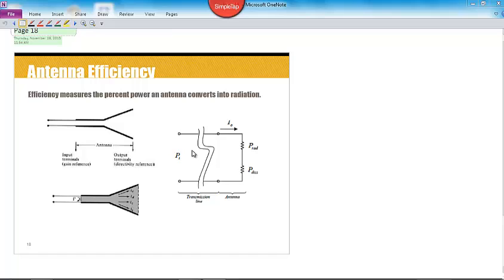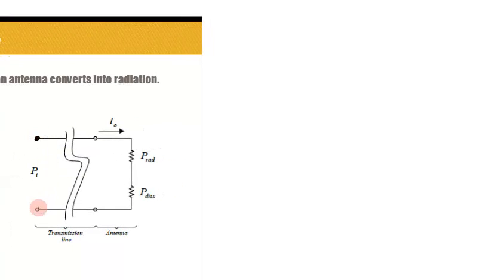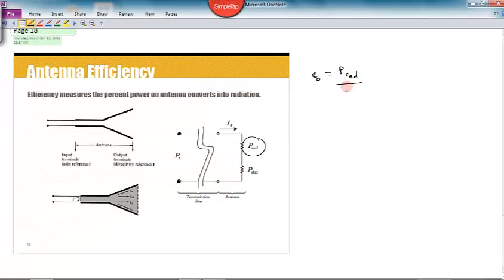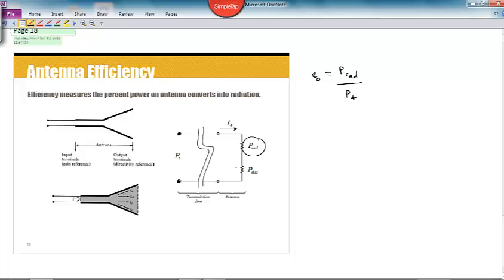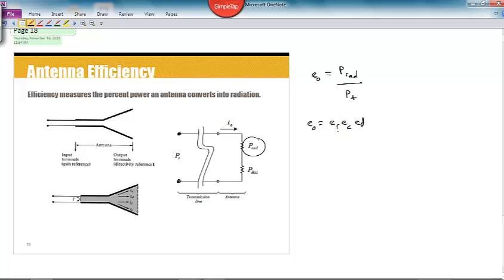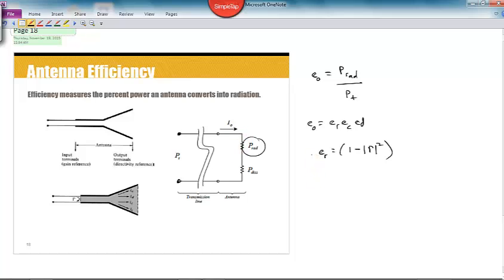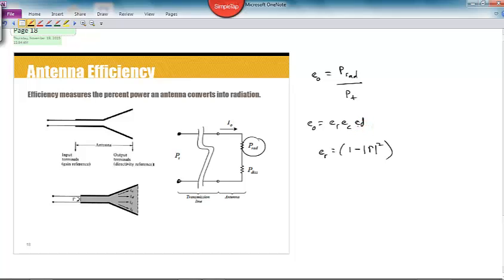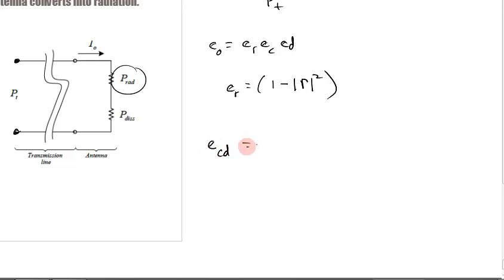Topic 21 Part 3 Antenna Efficiency